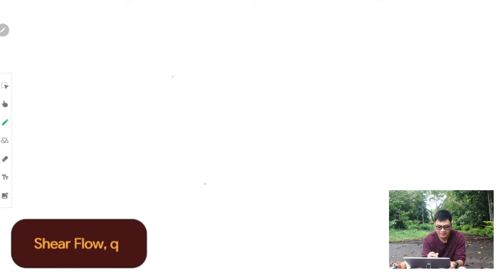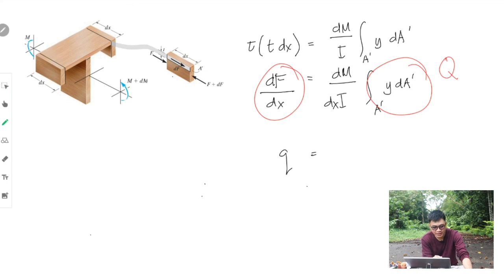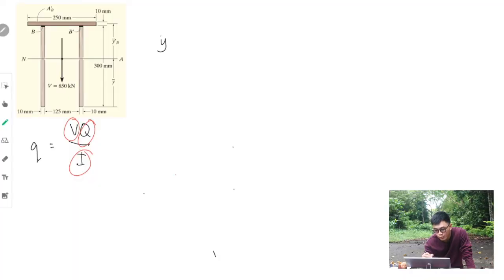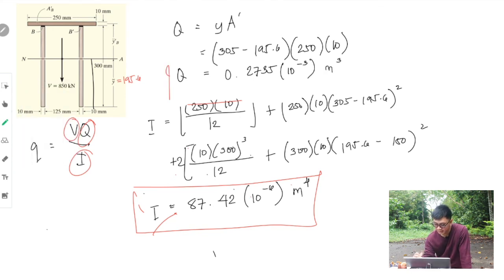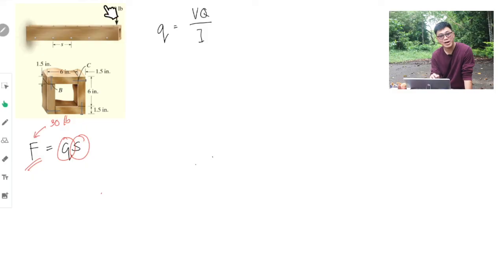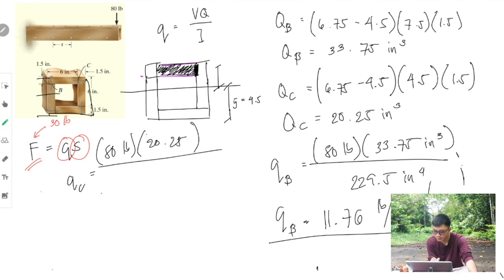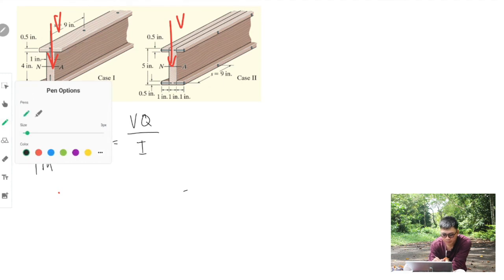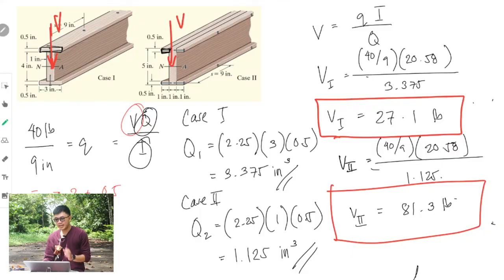Chapter 6.2 - Mechanics of Deformable Bodies (Esci132)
In the lesson, we will talk about shear flow and how it affects how nails, bolts, or fasteners should be spaced from each other. This will be our last lesson for this semester. I hope you did learn a lot as you have learned these topics with me. God bless you all!